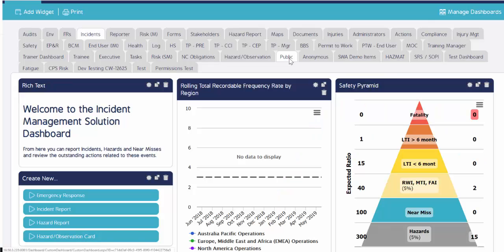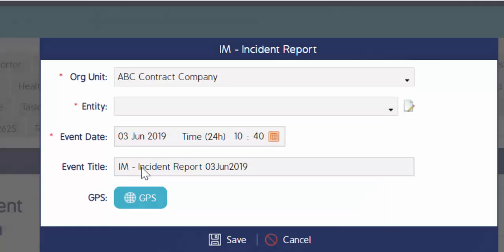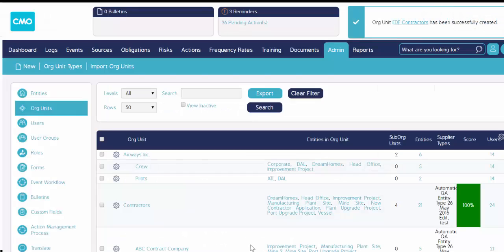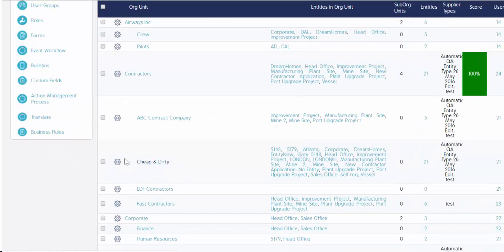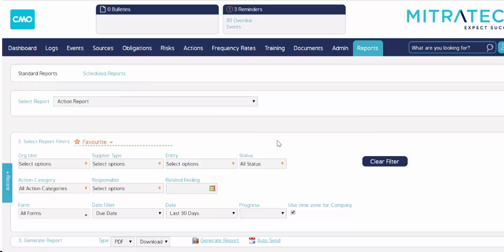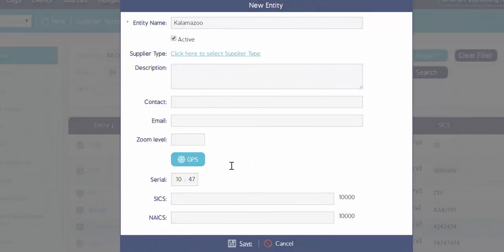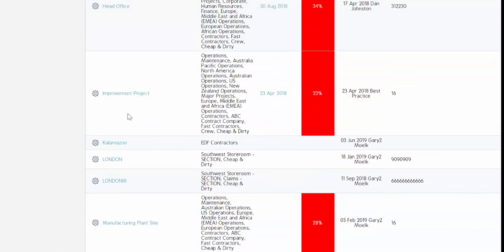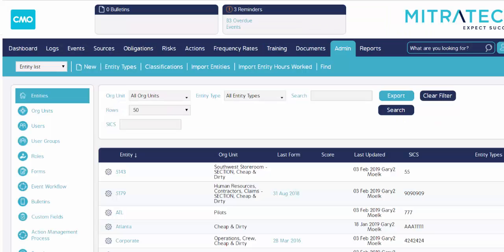Org Units and Entities